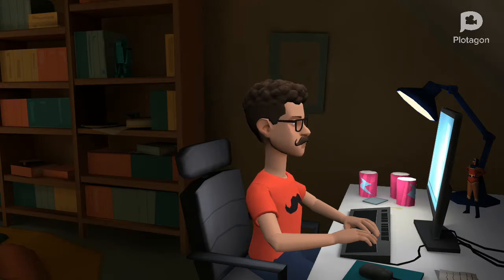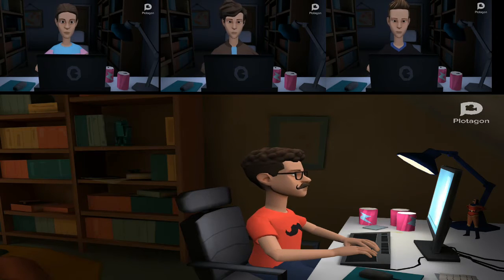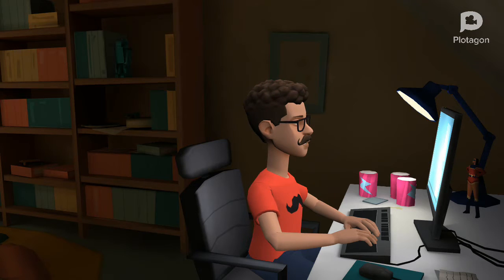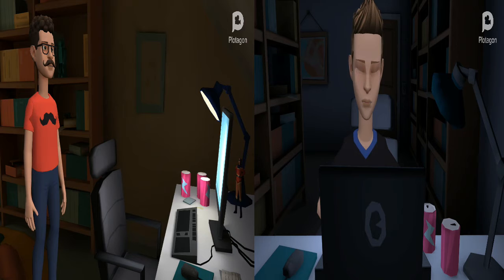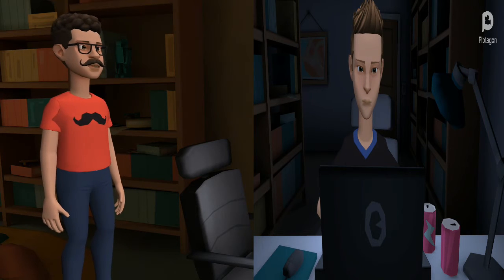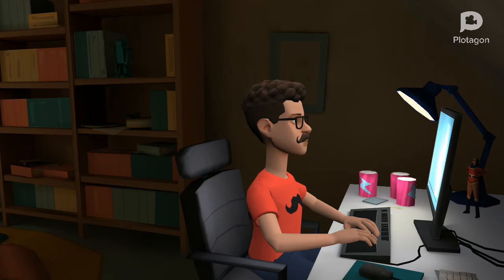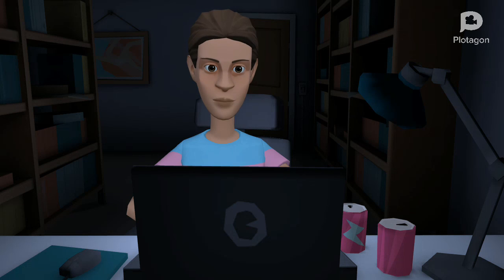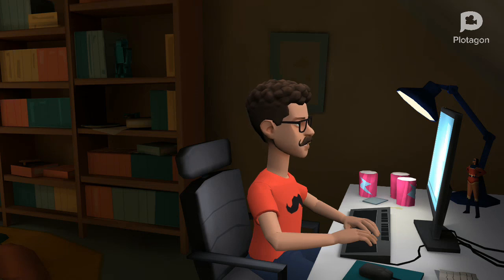Home Schooling- Animation- Episode 6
Today i made an animation of some kids doing Home Schooling to Celebrate the weird time that we hit 70 subscribers!

Sorry about no video yesterday, this one took me both of the days to make!!!